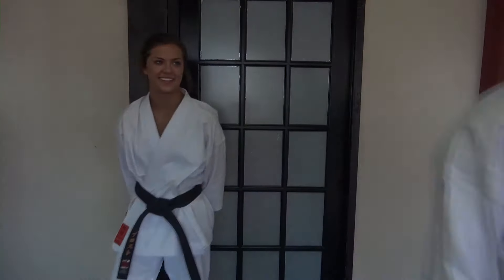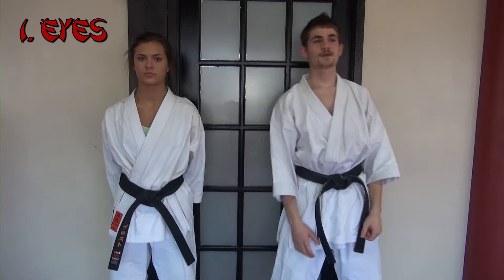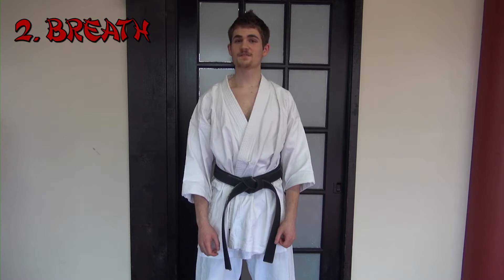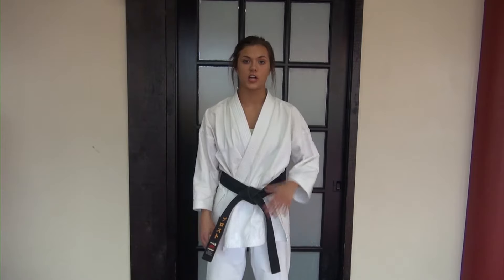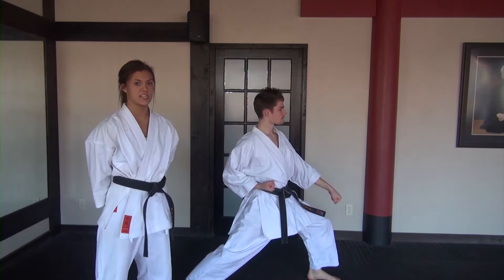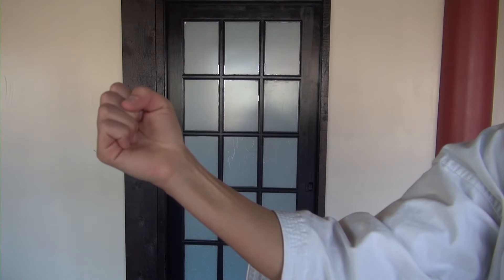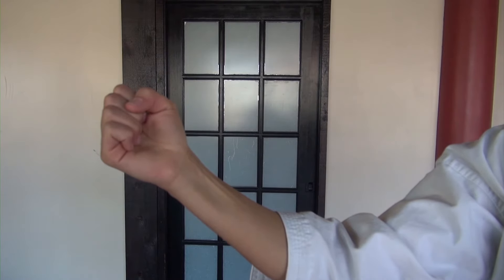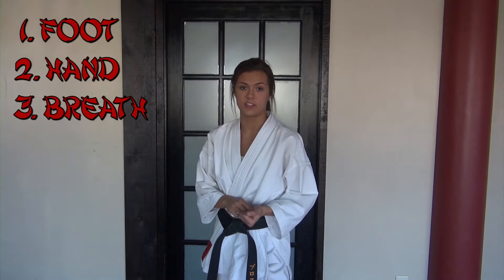How to PUNCH like a GIRL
Today we are going to show you 5 ways how to not punch like a sissy.

Using techniques from Shotokan karate we will give you a brief rundown of some things to do to increase your punching power.  Obviously there is no substitute for a real Sensei in a Dojo.  But in this video we'll give you the broad strokes to get you on your way to punching at your maximum.

Punching like a girl isn't a bad thing either.  Mostly because the way their hips are made, and also the fact they aren't slowed down by focusing on their upper body as much.  How to punch like a girl.

Make sure to punch that like button!

Artist Name: Sound Remedy & Nitro Fun
Song Name: Turbo Penguin